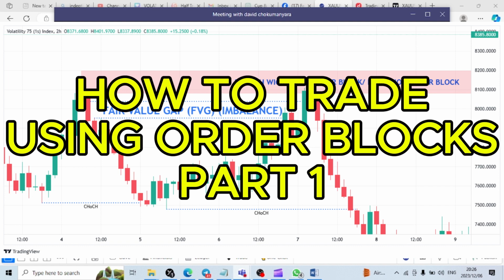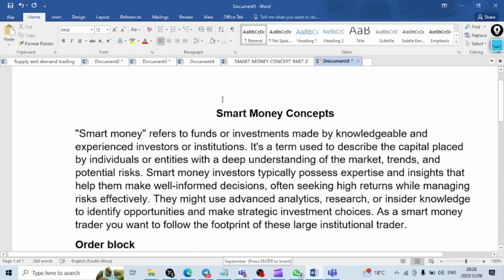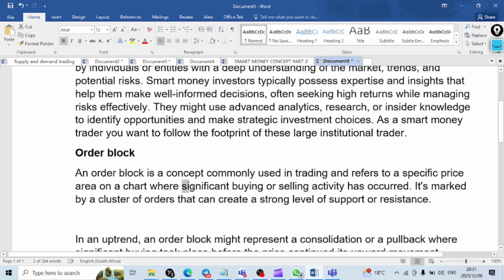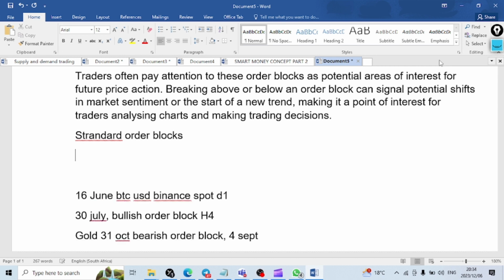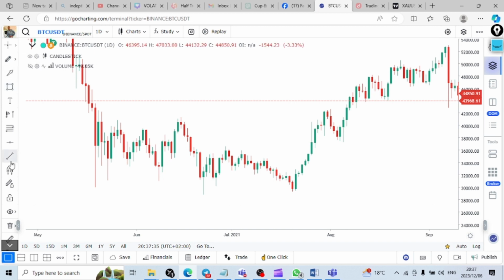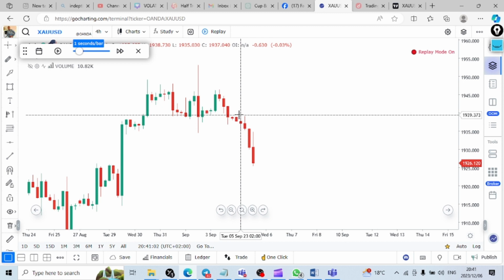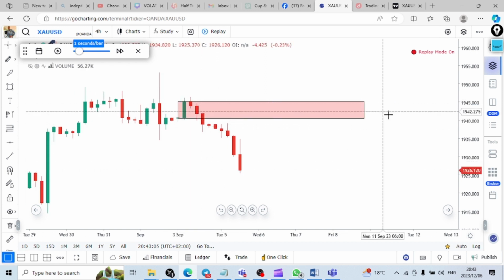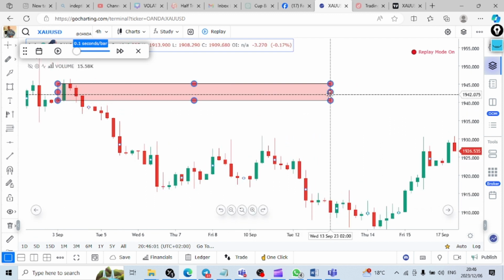"How to Trade Using Order Blocks: Master ICT Concepts for Profitable Trading!" PART 1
Learn how to trade using Order Blocks with this in-depth guide to ICT concepts! Discover how to identify, analyze, and execute trades using the powerful Order Block strategy to maximize your trading profits. Perfect for beginners and experienced traders looking to refine their skills and gain deeper market insights.